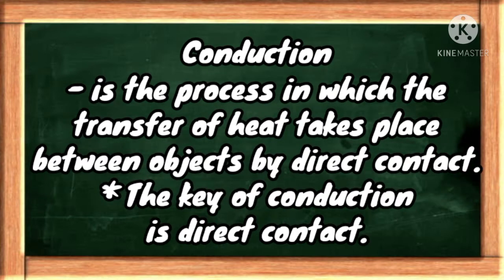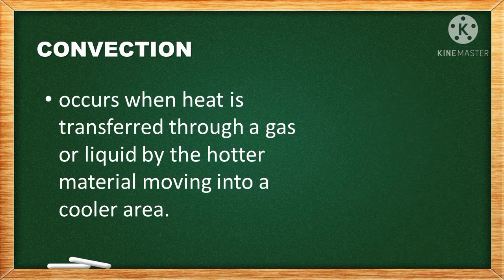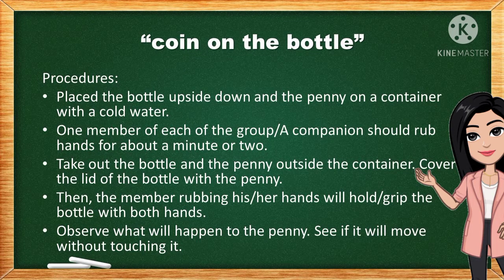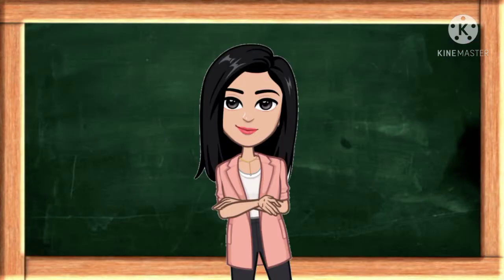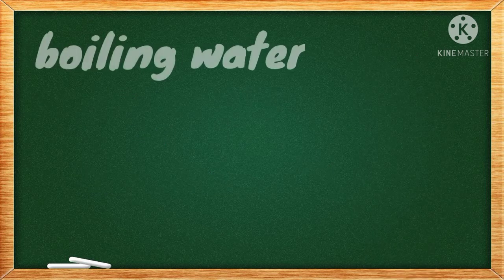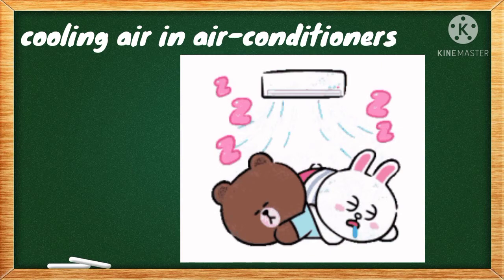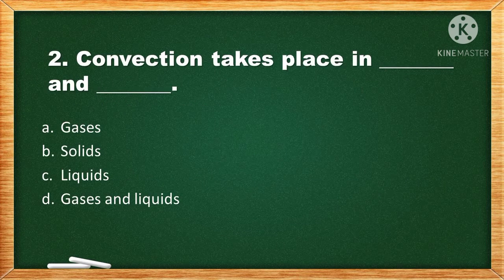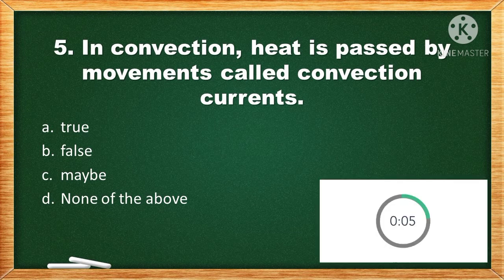Grade 7 Science Lesson Sarah 1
1st Observation